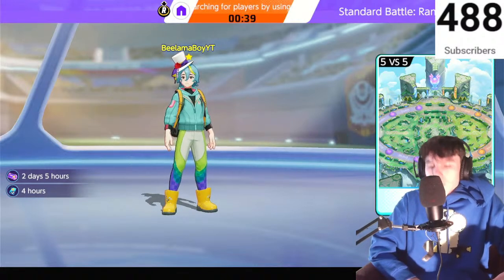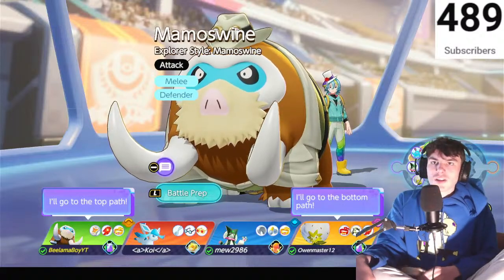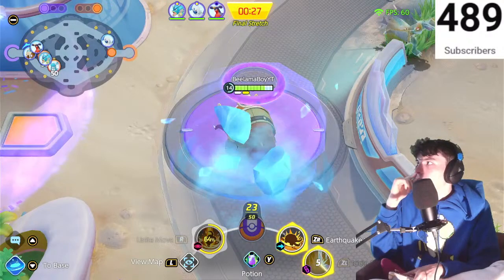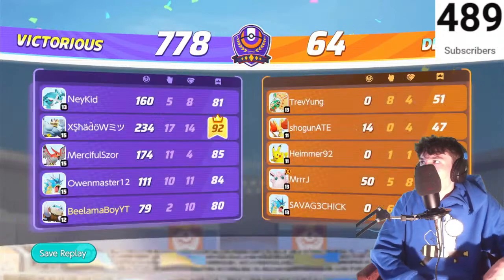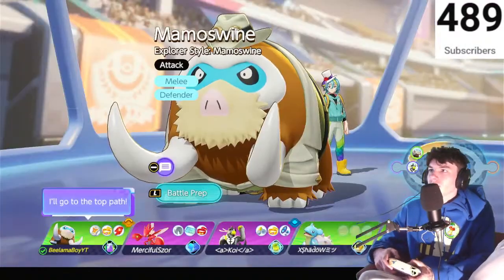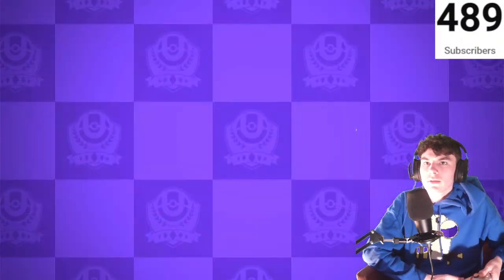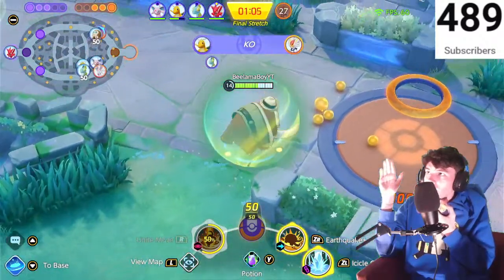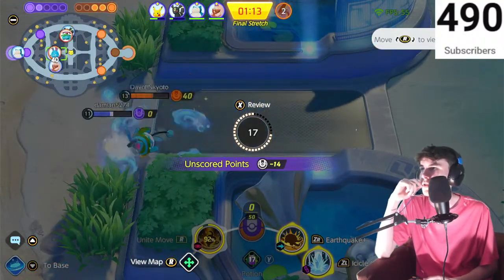Pokemon Unite But I Can Only Use One Hand Live Stream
Today I am doing a challenge were I can only use one hand while playing Pokemon Unite also we're going for gold Badge, Ribbon, Mamoswine today!